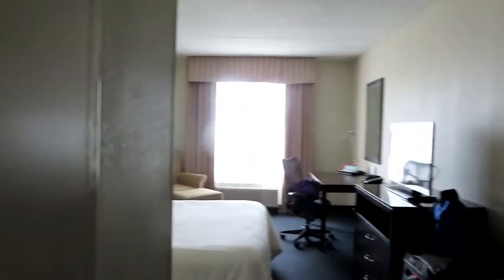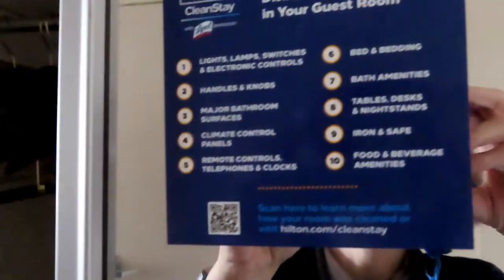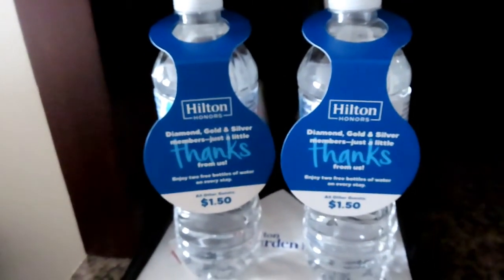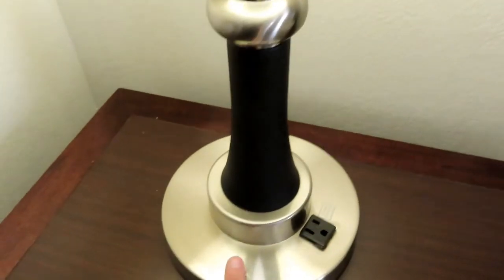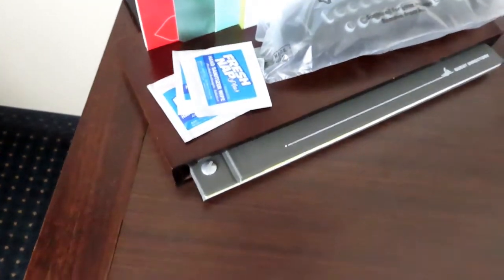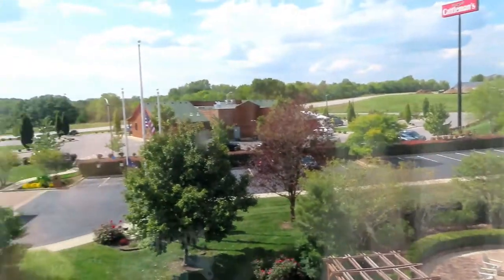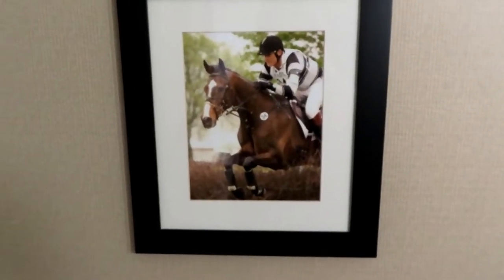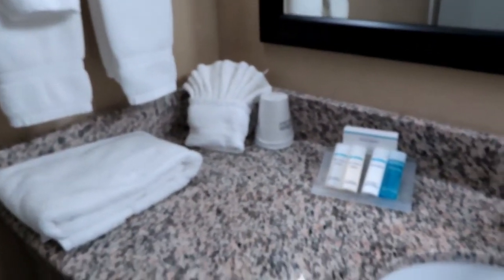Cancelled Cruise Road Trip Fall 2020 - Ep. 1 - Georgetown, KY - Cattleman's Roadhouse - HGI Tour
With my September Canada/New England Fall Colors Cruise cancelled, I took a road trip.

First stop, Georgetown, Kentucky, where I stayed at the Hilton Garden Inn and had dinner at the Cattleman's Roadhouse, next door to the hotel   This hotel has steak and other items, a Salad Bar (that was open), an Early Bird Specials menu, and a Bourbon List (it is Kentucky!)

Thank you for joining on this trip!